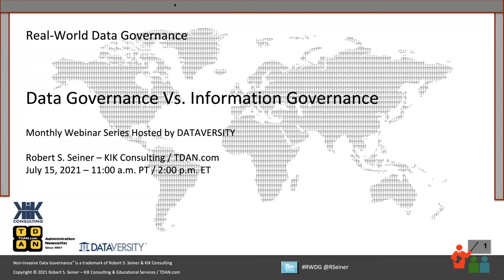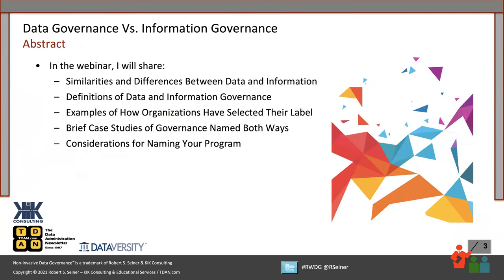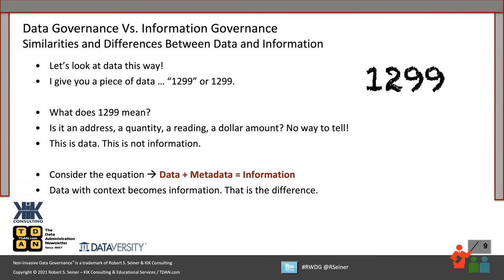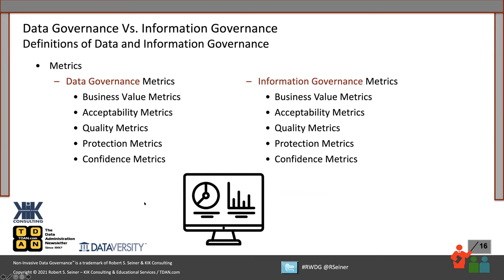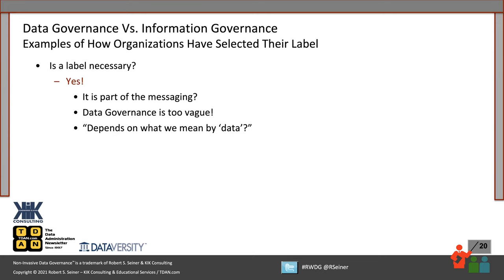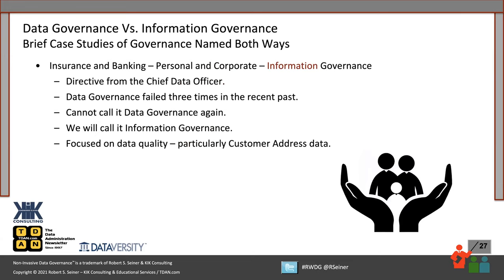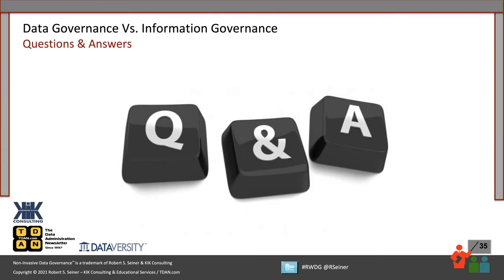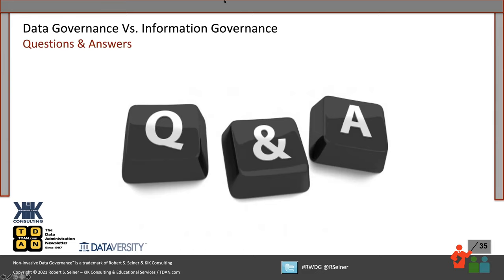Data Governance vs Information Governance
What is the difference between Data Governance and information governance? Organizations either use these terms interchangeably — or they have a distinct, separate meaning. Either way, it is important to discuss the discipline of governance as it pertains to different types of data and information — and what the discipline is called.

Join Bob Seiner for this important RWDG webinar where he will share examples of organizations using each term, what it has meant for them, where their focuses have been, and how the terminology is evolving over time. A lot has been written about Data Governance and information governance. However, it is time to compare and contrast these disciplines and make a decision as to the right name to call it in your organization.